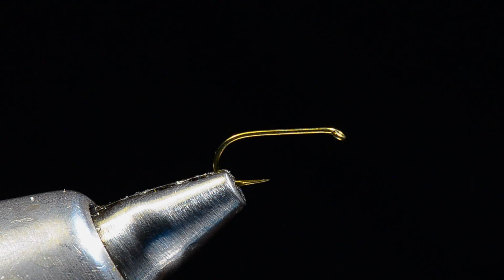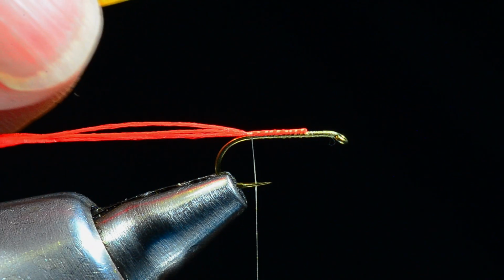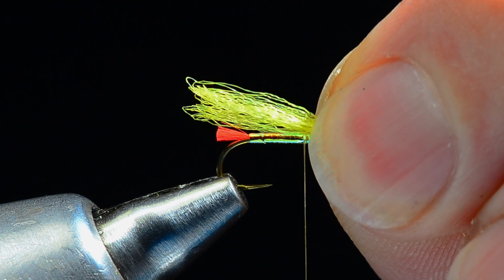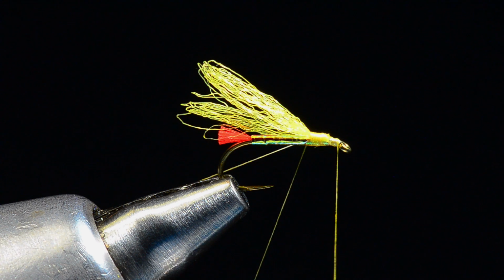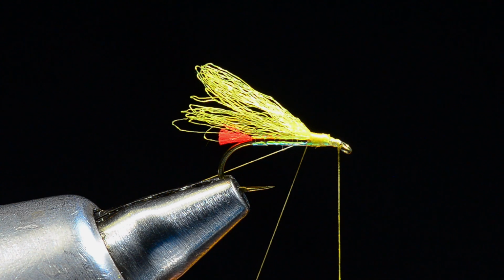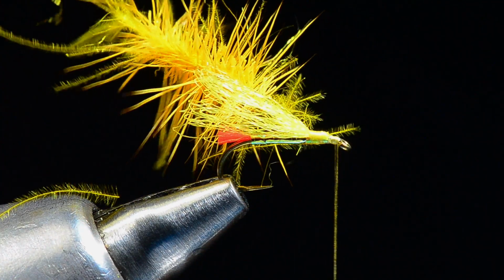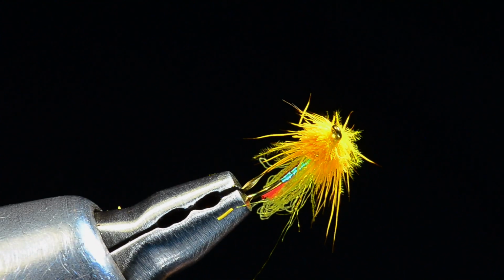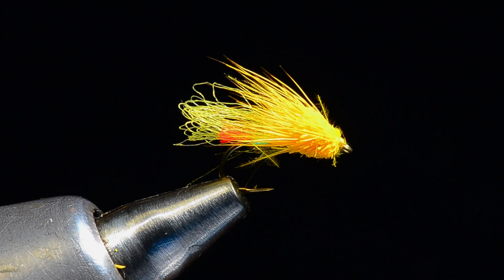Drunken Suzy - Yellow Sally Dry - Fly Tying Instructions by Charlie Craven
Fly Tying Recipe:
(Click the links below to purchase the materials from Charlie)
Hook: #16 Tiemco 100SP-BL

Head/Overwing3: Bleached Coastal Deer Hair (Home Dyed Yellow) or Standard Deer Hair